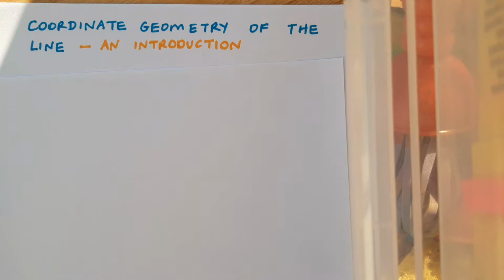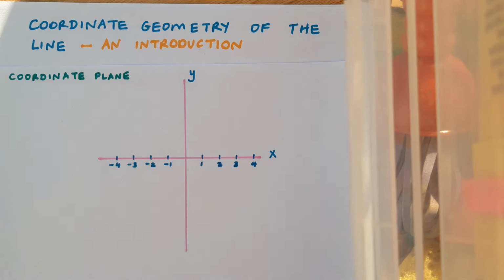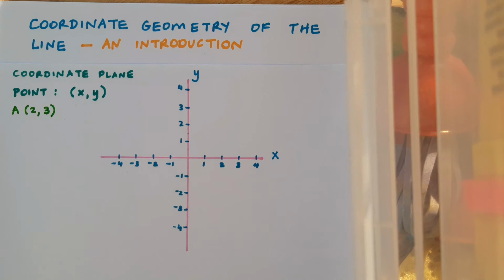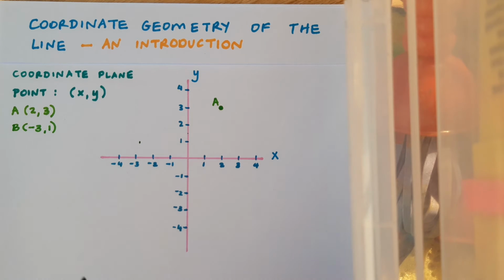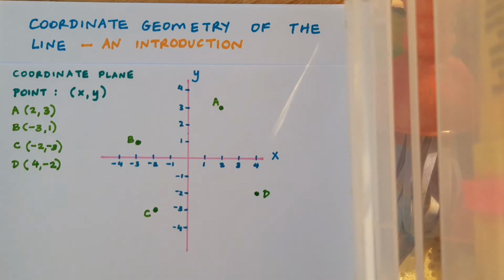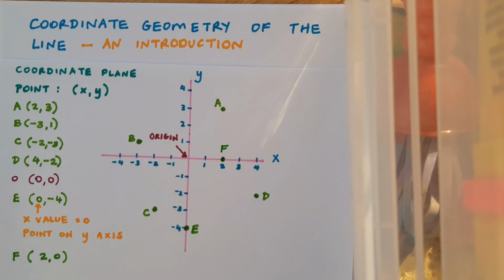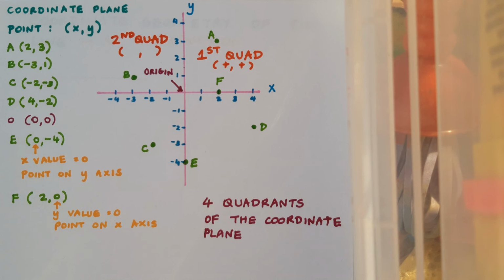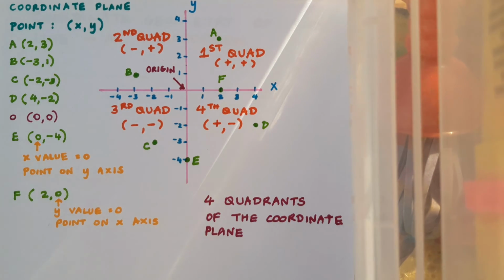The Coordinate Plane